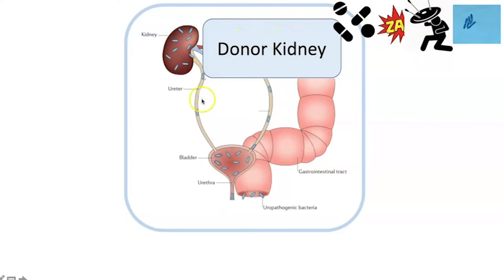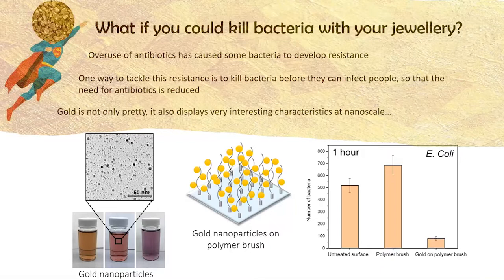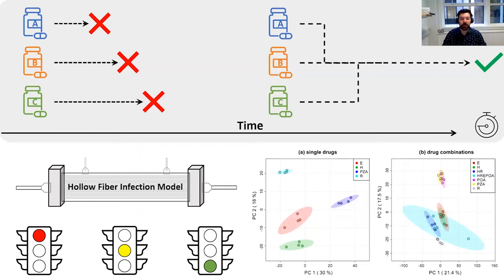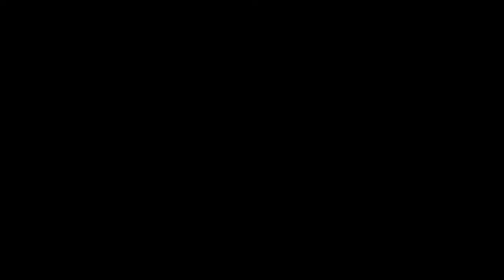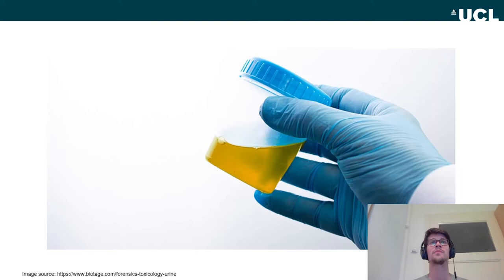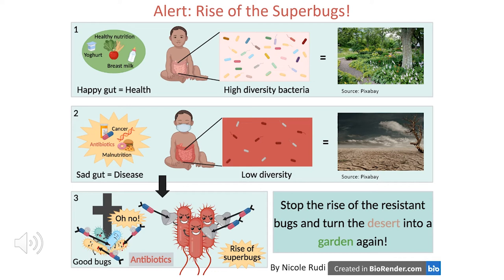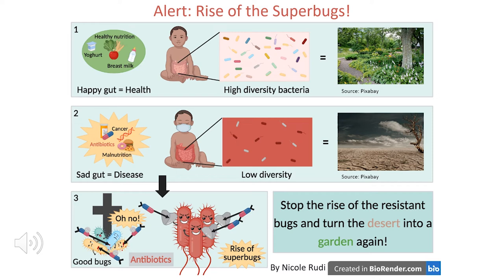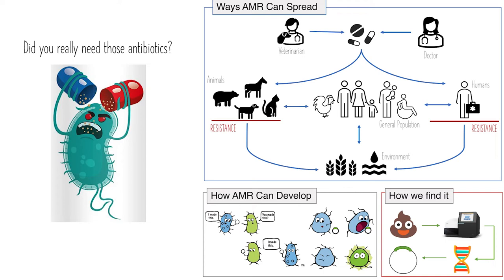AMR 9 SHORT THESES Rise of the Resistance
Compilation of short films and ‘3 Minute Thesis’ PPI presentations by Precision AMR researchers.
Timings and credits:

00:00"   Antimicrobial Resistance and kidney transplantation, Dr Jennifer Rohn, UCL Division of Medicine

03:13"   Killing bacteria with your jewellery? Gold Nanoparticles as Stable Anti-microbial Surfaces, Nidhi Kapil, UCL Department of Chemical Engineering

06:18"   Save Our Drugs; Combination Therapy in AMR Stewardship, Dimitrios Evangelopoulos, UCL Eastman Dental Institute

08:50"   How Clean Is Your Water? Jack Lee, Department of Microbiology, Great Ormond Street Hospital

11:42"   Hollow-Fibre Model of Mycobacterium abscessus disease to test new antibiotics, Dr Stephen Morris-Jones, University College London Hospitals

14:56"   Pee: using machine learning to predict bacteriuria, Patrick Rockenschaub, UCL Institute of Health Informatics

17:46"   Alert! Rise of the Superbugs! Nicole Rudi, UCL Great Ormond Street Institute of Child Health

20:44"   Do you really need those antibiotics? Dr Steven Kemp, Jeffrey Cheah Biomedical Centre, Cambridge

27:00"   Inhale Poem, Amanda Wellings, Inhale Project and Dr Vivre Enne, UCL Division of Infection & Immunity

All films produced by Precision AMR seed-funded researchers for Rise Of The Resistance, a festival of innovative responses to AMR. Presented by Nosocomial in association with UCL Precision AMR to raise awareness of antimicrobial resistance as a threat to human and animal health through research, drama, discussions and collaborations.

With thanks to Precision AMR, Inhale, UCL, ICH and Great Ormond Street Hospital.